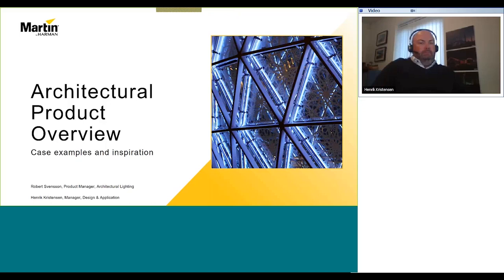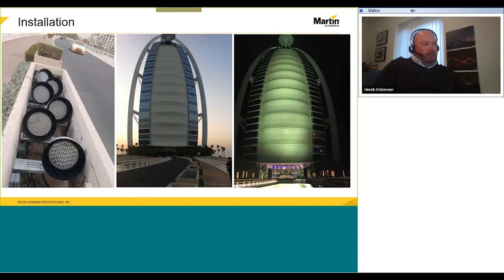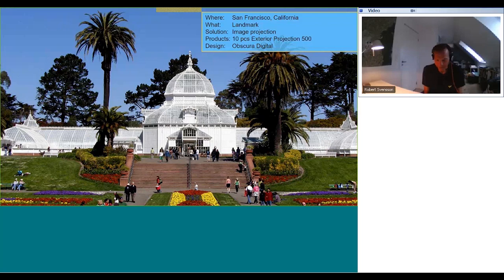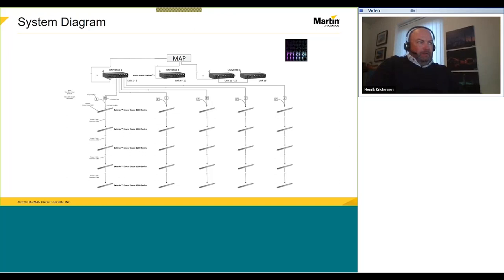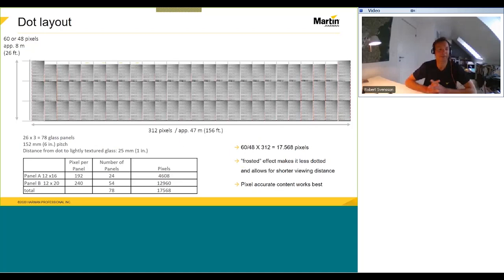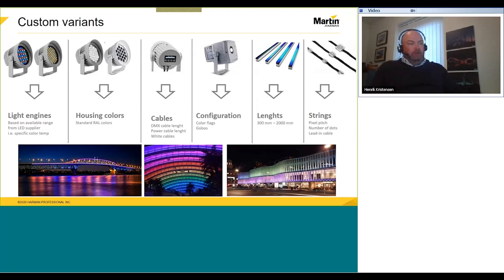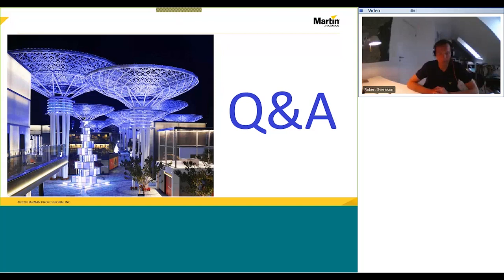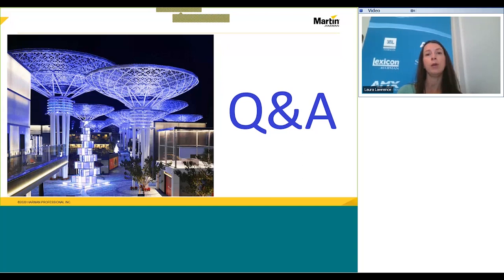Martin Webinars | Architectural Lighting Product Overview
Led by Martin Lighting Experts, Robert Svensson and Henrik Kristensen, this webinar dives into the world of architectural lighting. You’ll learn about a number of architectural lighting projects using wash lighting, creative LED and projection, how the projects were realized, and Martin’s renowned architectural lighting solutions. Learn more about the Martin Live Workshop Series and register for an upcoming session